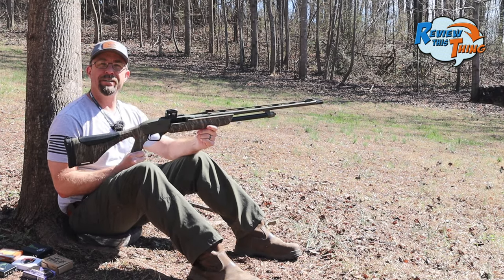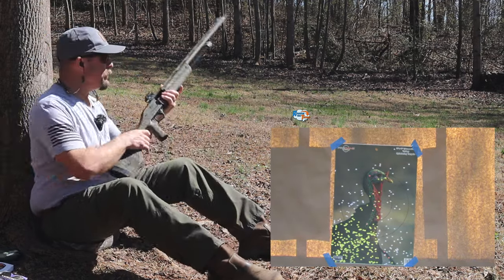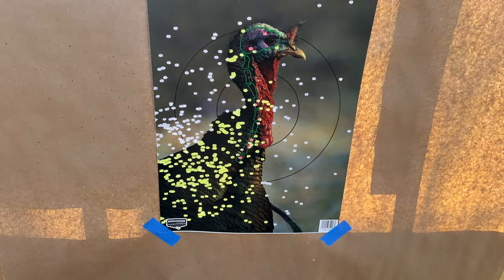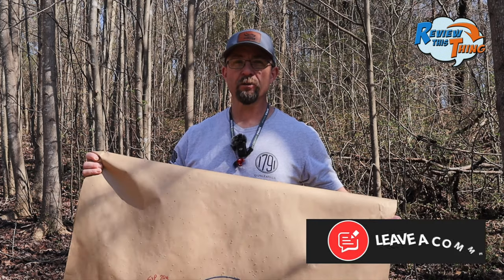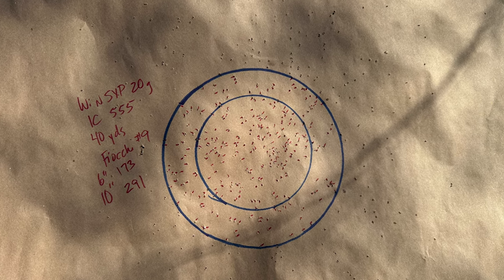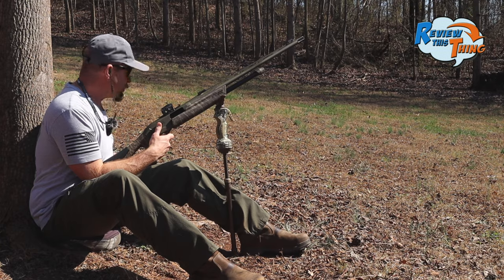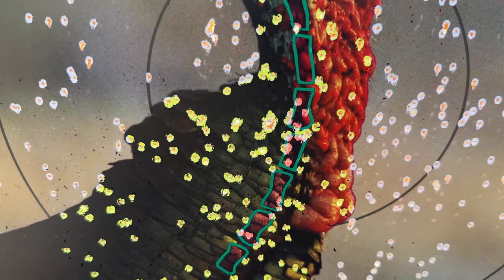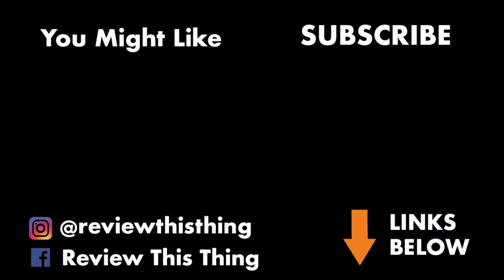WOW! Winchester SXP 20 Gauge Pattern Test with Indian Creek Choke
Delve into the precision of the Winchester SXP 20 gauge with our pattern test featuring the Indian Creek choke! Witness the remarkable accuracy of TSS loads and explore the potential of this shotgun for 20-gauge hunting. Don't miss out on this thrilling adventure – join us as we unlock the full capabilities of the Winchester SXP!

Primos Trigger Stick
Birchwood Casey Targets

Fast forward to each load.

Start: 00:00
Setup: 0:08
Fox Trot: 0:38
Verdict: 1:22
Pendleton: 2:10
Fiocchi: 2:57
Viper: 3:41
Apex: 4:25
Rogue: 4:57
Summary: 5:39

*All opinions are ours. We are not paid for any of these reviews. We were able to borrow this shotgun and received some of this ammo free for review, but this never impacts our opinions or freedom to report them. Our goal is to always provide a thorough, unbiased, and honest review with no fluff - just facts and our opinions - so you feel like you can make a well-informed buying decision.